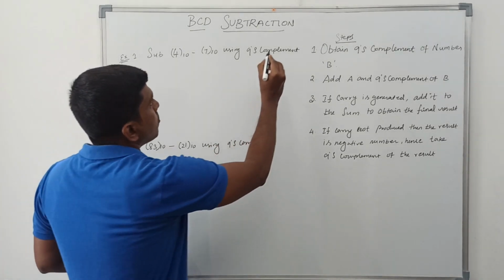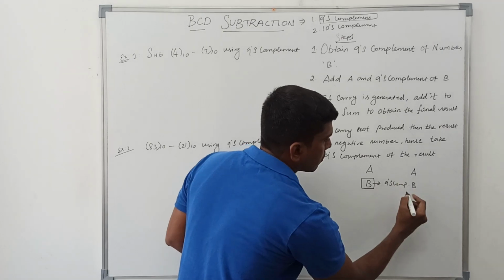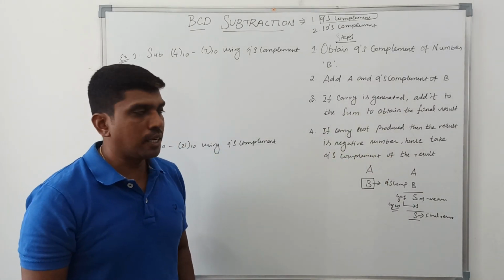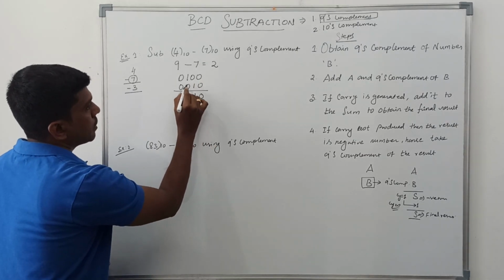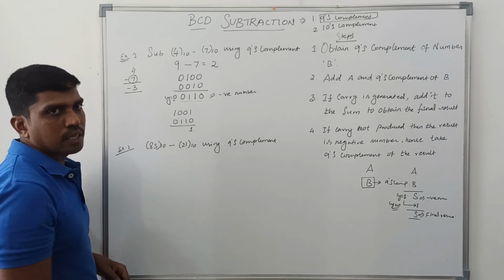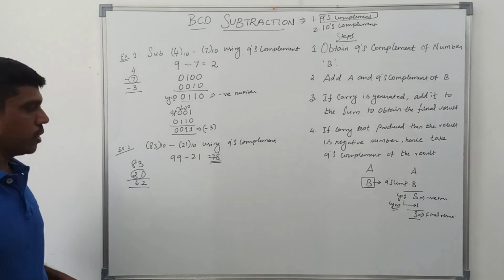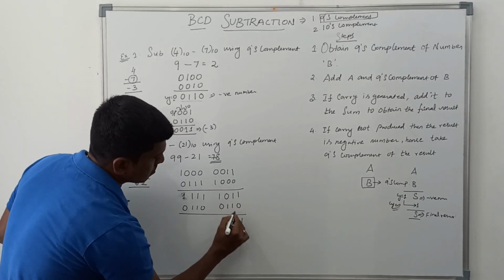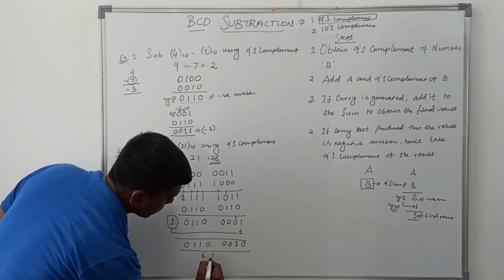BCD Subtraction Using 9's Complement in Digital Electronics || S Vijay Murugan || Lear Thought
This video help to learn how to substract BCD Subtraction using 9's Complement in digital electronics

- Prove that in Digital Electronics
- Simplify the Boolearn Expression in Digital Electronics
- Standard Logic gate to De Morgan's Equivalent Gate
- Implement the Function F(A,B,C) = Minterm (0,3,4,7) using 4 to 1 Mux
- Prime implicants in Digital Electronics
- SOP and POS Representation of Logic Expression in Digital Electronics
- Standard OR Canonical SOP and POS Form in Digital Electronics
- Convert Logic Expression in to Standard SOP Form
- Convert Logic Expression into Standard POS Form
- Simplification of Boolean Expression in Digital Electronics
- Simplify the following three variable Boolean Expression
- Three Variable K Map Problem
- Minimize the Boolean Expression Using K Map
-- K-map Problems Considering and Ignoring Don't Care in Digital Electronics
--K Map with Don't Care Problem in Digital Electronics